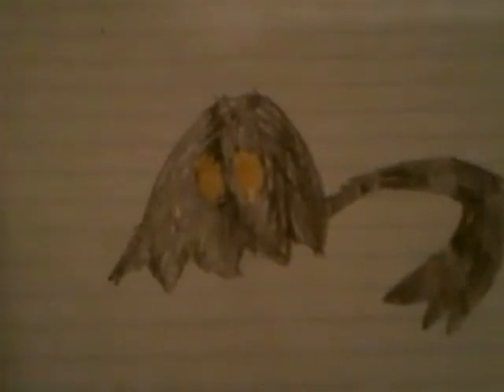i finally know what is under mimikyu!!!!!!!!!!!!!!!!!!! not a joke